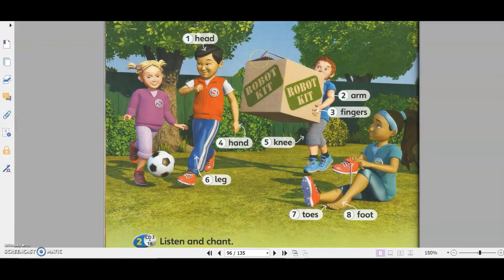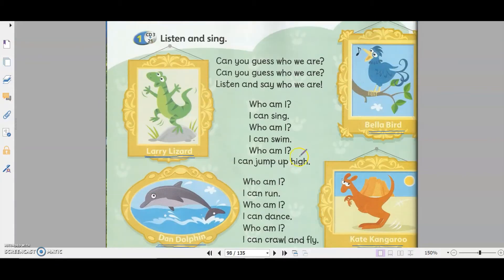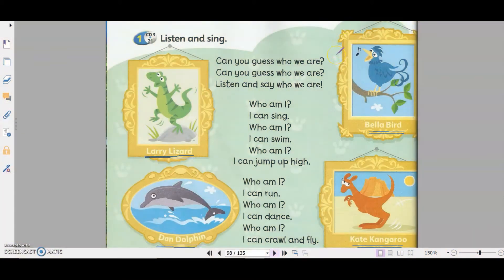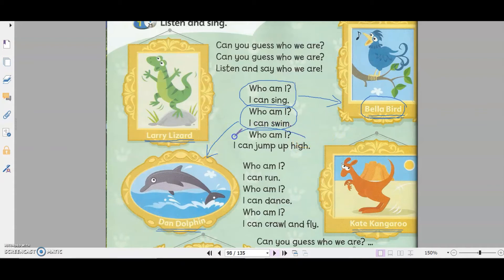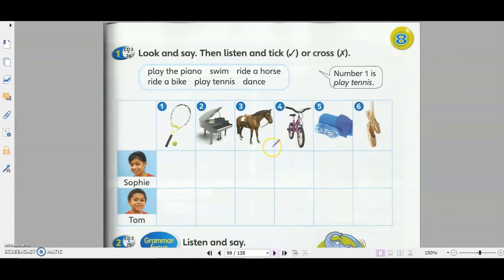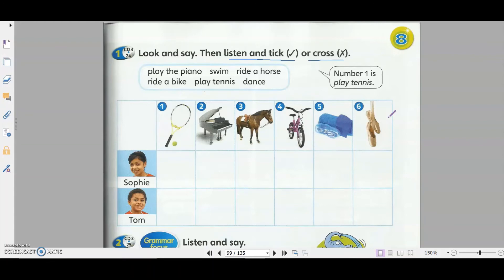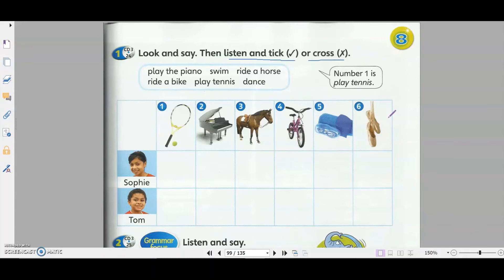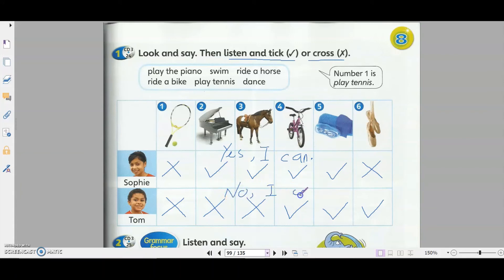Year 2 English: I can, I can't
What can you do? What can't you do?